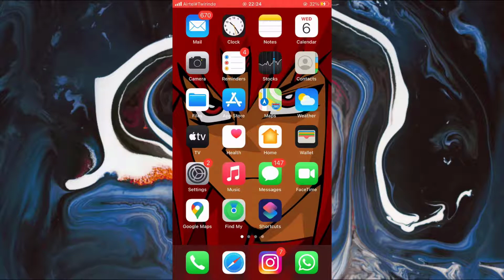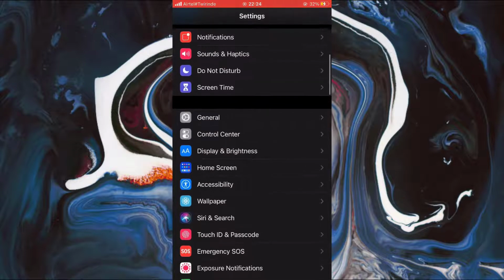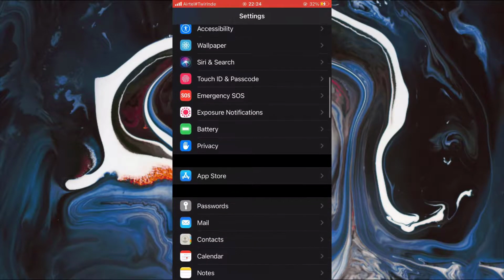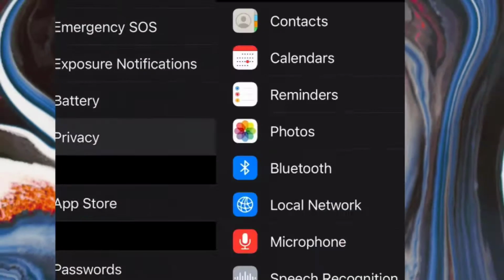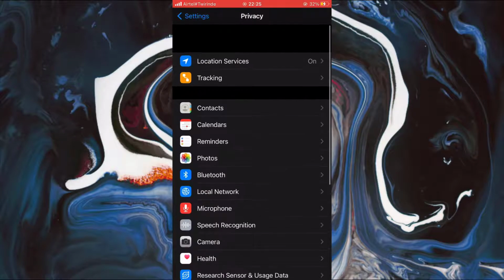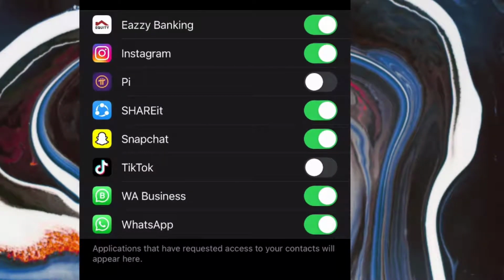how to stop apps from accessing your contacts on your iPhone 2022